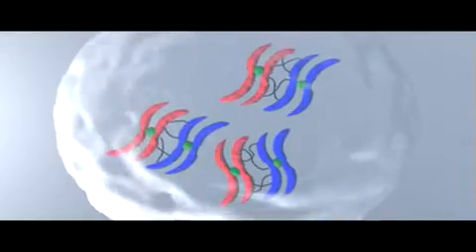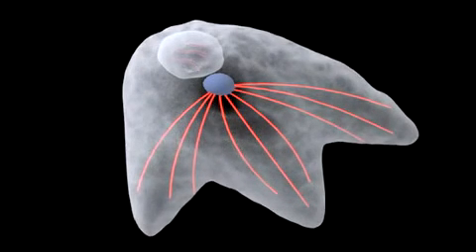IVMS Genetics-Prophase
Related reading-Kimball's Biology Pages